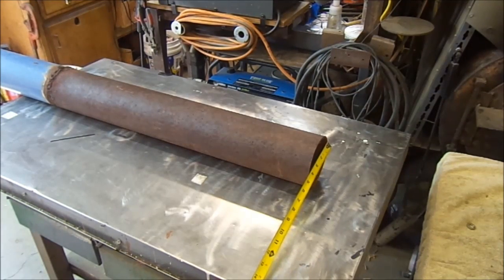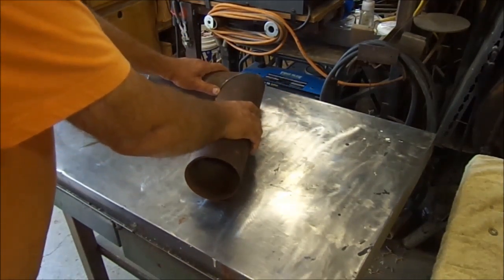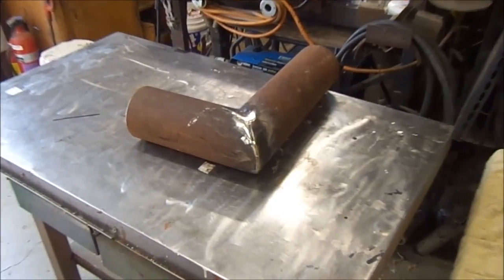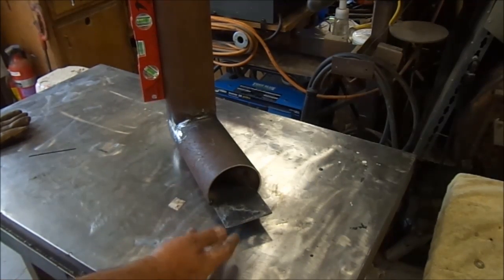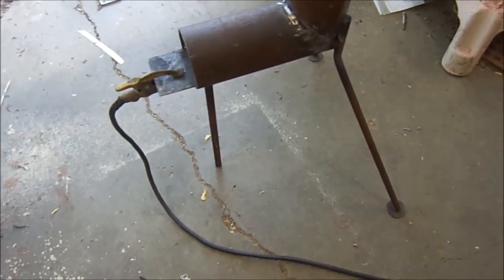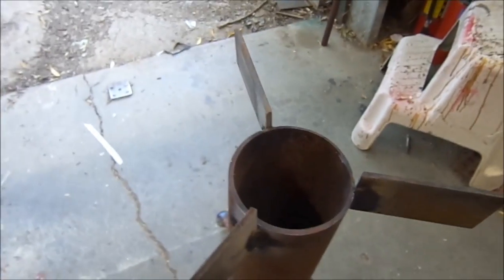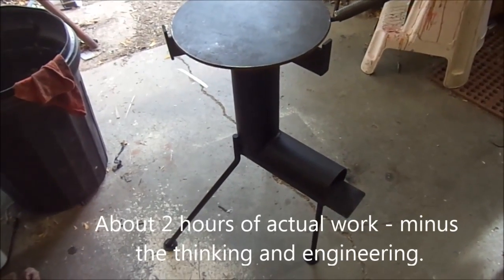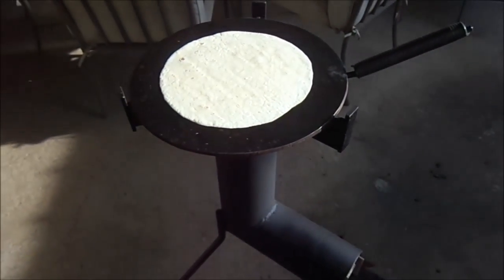DIY Rocket Stove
Cheap, Easy to Build and Bulletproof